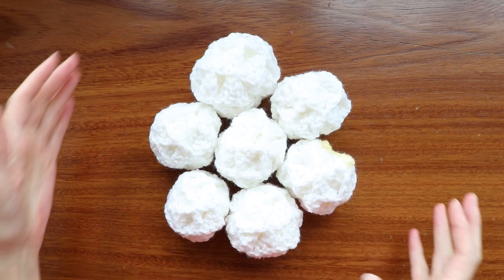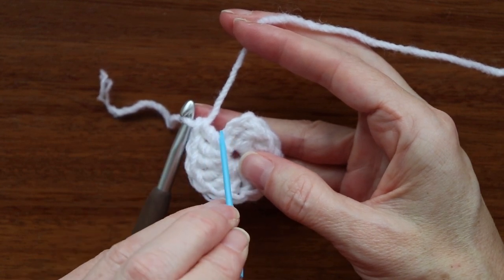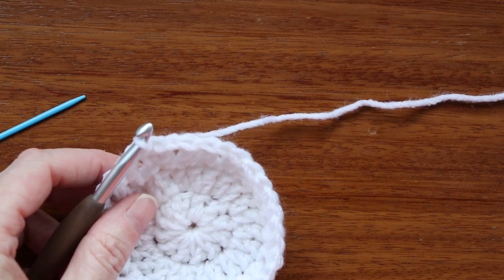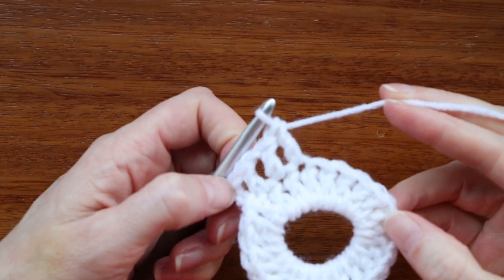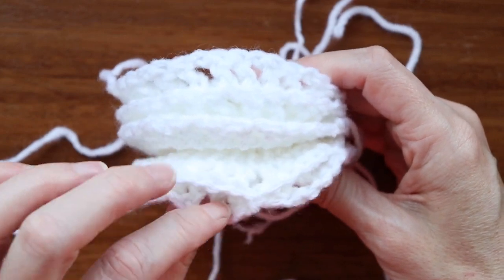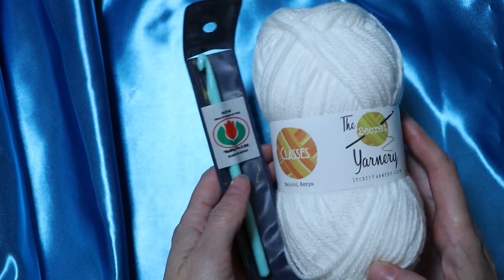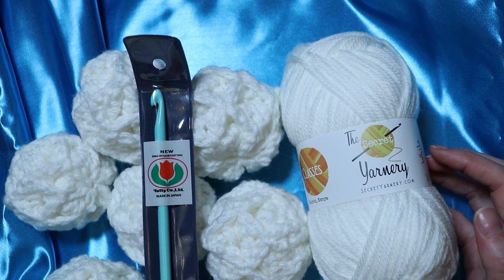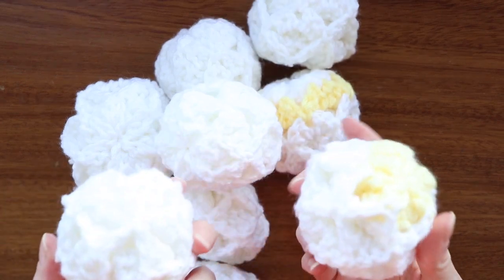EASY Indoor Crochet Snowballs - LEFT HANDED - Crochet Ball Pattern | The Secret Yarnery